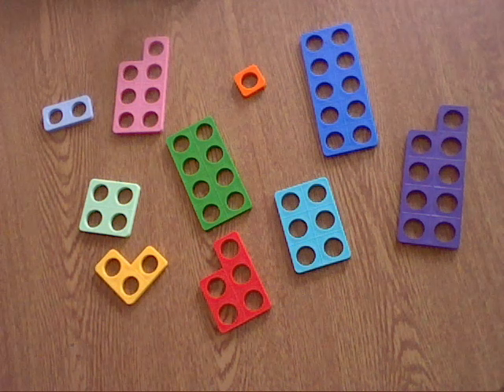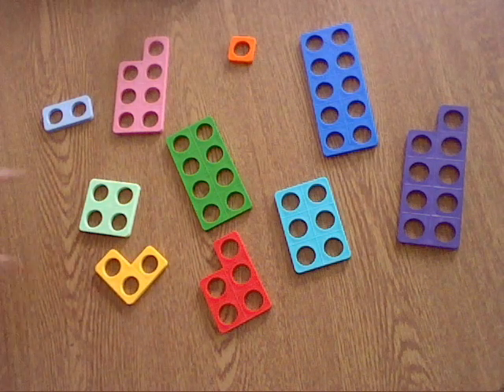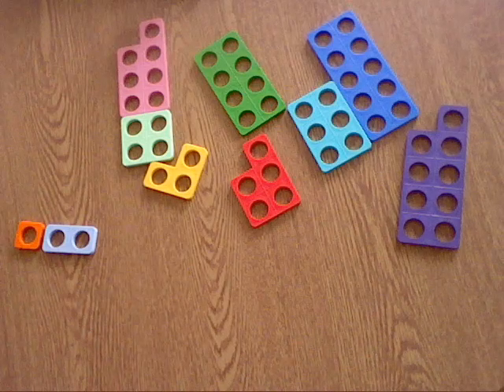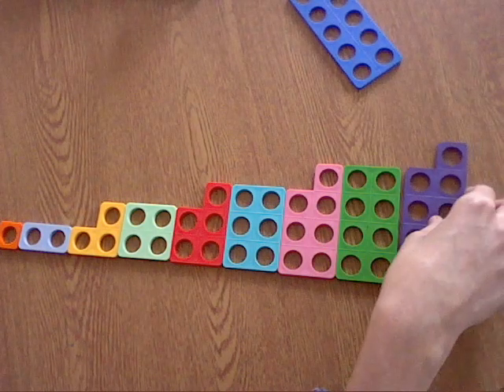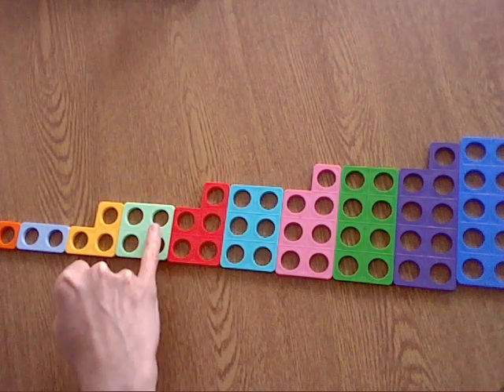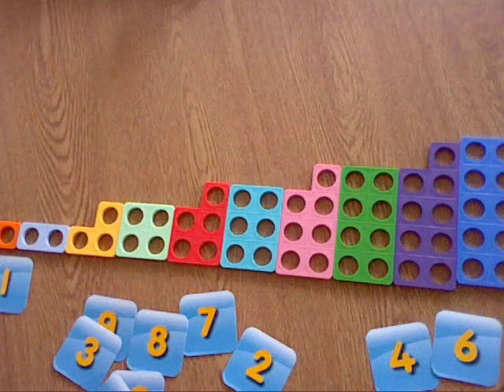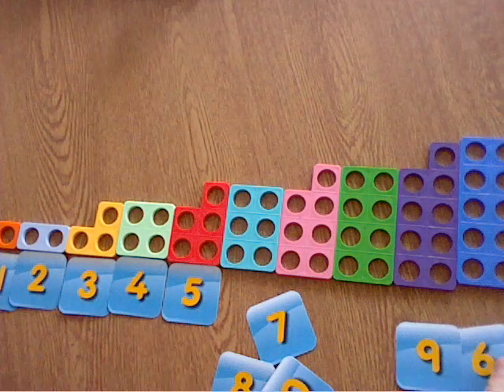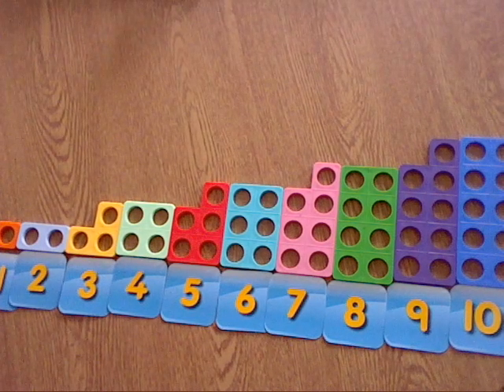Activity 2 - Ordering Numicon from 1 to 10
This video will help your child recognise and sequence numbers to 10